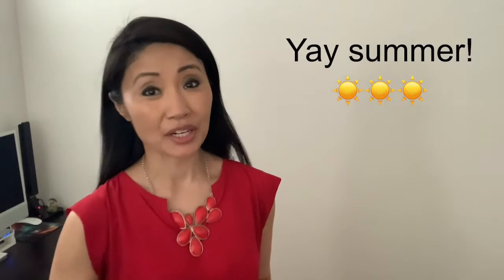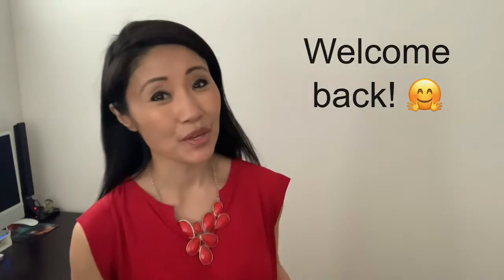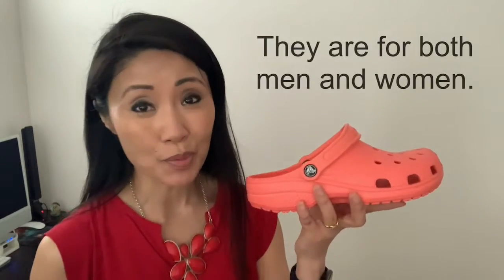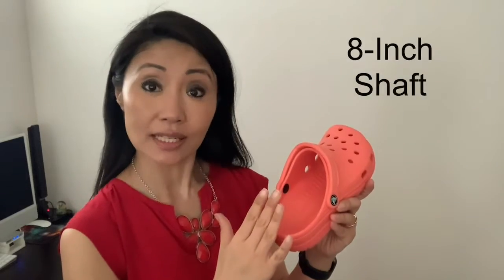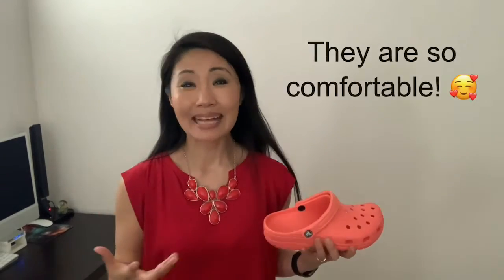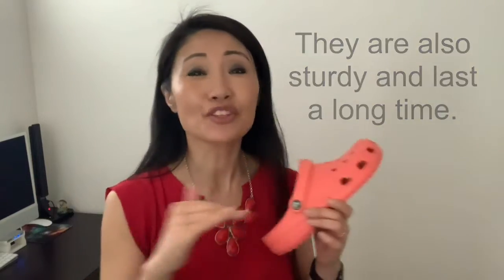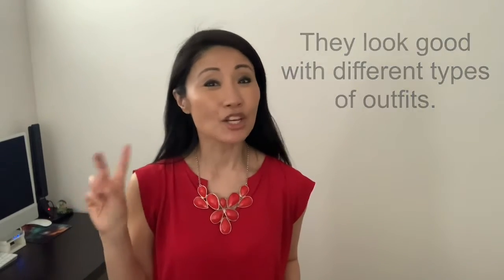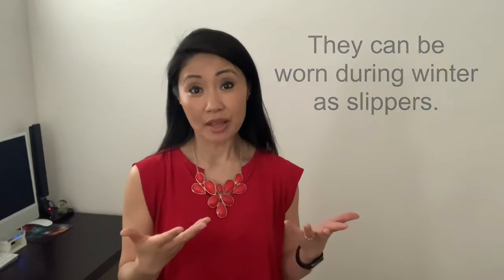CROCS Sandals Uni-Sex for Men and Women Review | Mompreneur Life ❤️ Vlog 👇 Check Them Out Below! 👇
CROCS Sandals Uni-Sex for Men and Women Review | Mompreneur Life ❤️ Vlog |
Welcome back to Mompreneur Review!  Summer is just around the corner and I am so excited. One of my must have wardrobe items in the summer are easy going sandals. My choice is a pair of crocs. A new pair of crocs just arrived, and I am excited to share my thoughts with you.
Enjoy the review video.  Find out my likes, dislikes if any, and why I would recommend them to you.